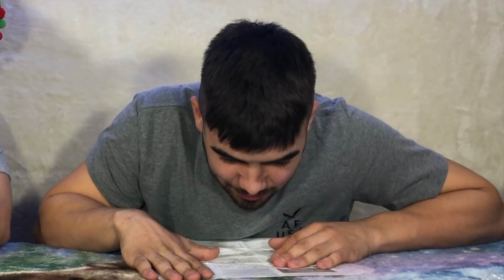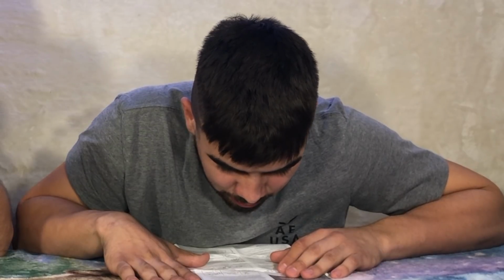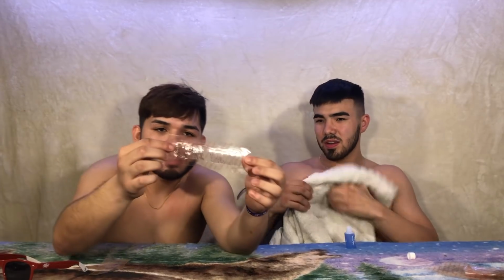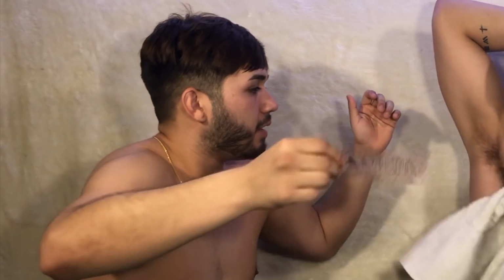ARMPIT WAX CHALLENGE // ft Bby Drew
follow me on
facebook OJ Benavides
extra meme ideas :OJ da juice boi
Video Editing by Ruben